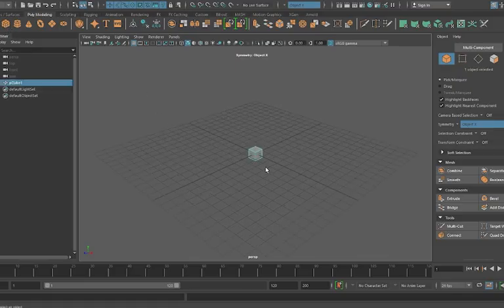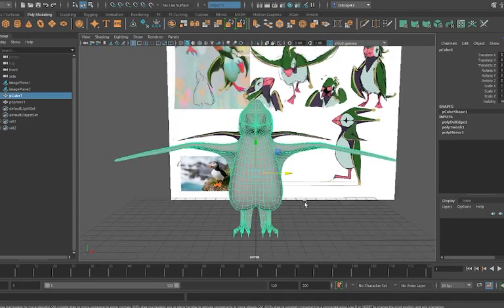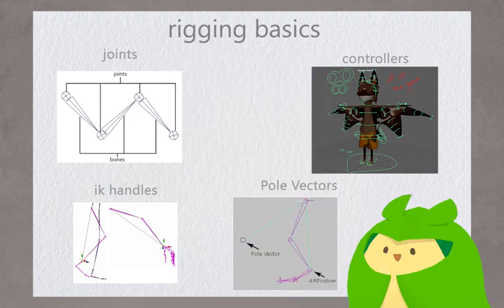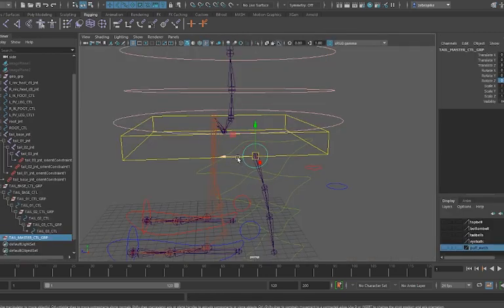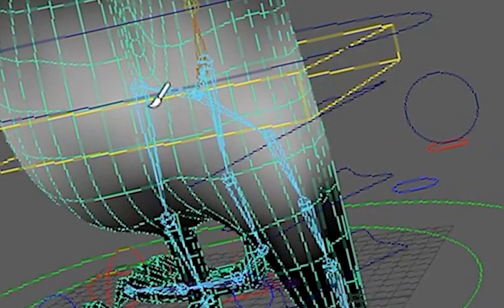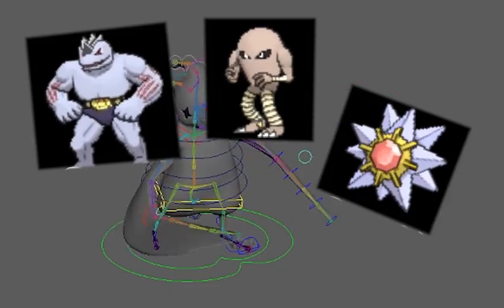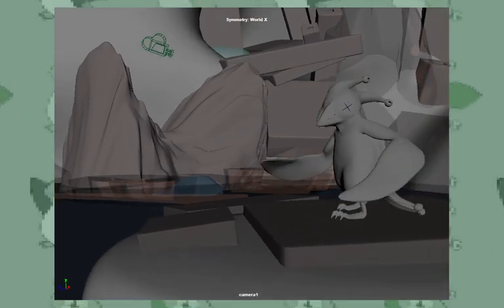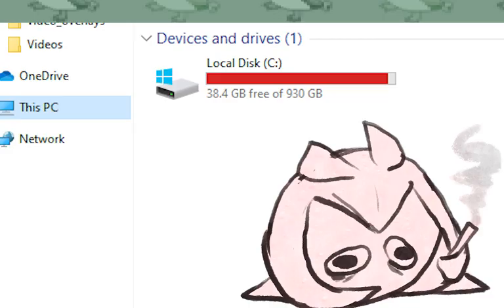Making a Pokémon Leak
Hi guys! I've been working on this 3D Pokémon leak project for a long time, I hope you all enjoy.

Chapters:

0:00 - Intro
0:57 - Character Design
1:22 - 3D Modelling
2:44 - UVs and Texturing
3:20 - Rigging Intro
4:14 - Rigging
6:16 - Paint Weights
7:14 - 3D Animation
8:12 - Environment
9:38 - UI/Compositing
9:57 - Posting
10:30 - Closing